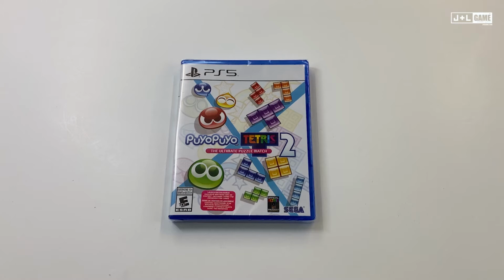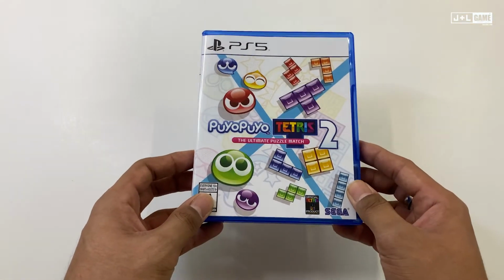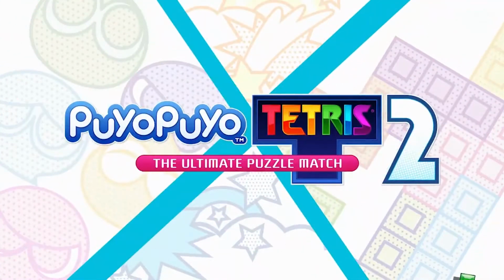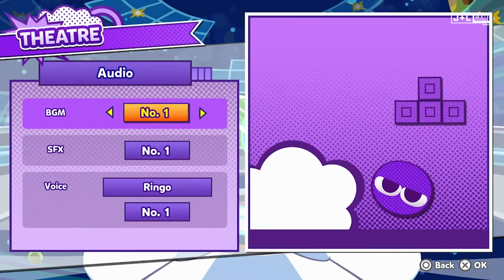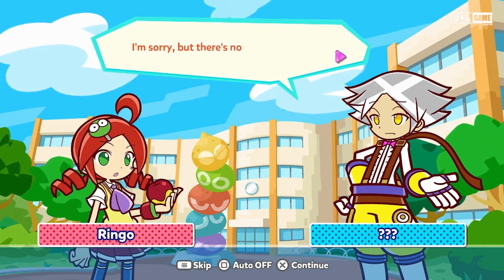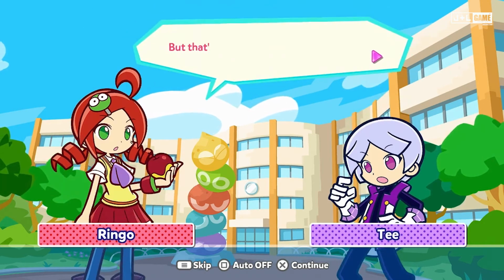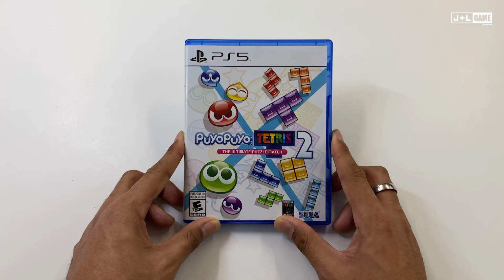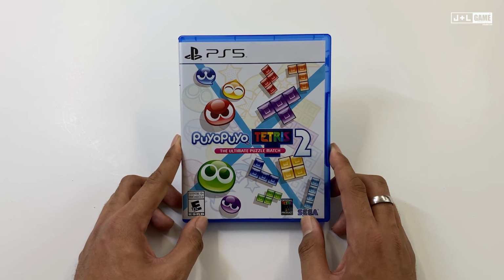Puyo Puyo Tetris 2 PS5 Unboxing with Gameplay and Commentary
This is the Unboxing we couldn't wait to rotate and drop into place on your screen as we tackle Puyos and Tetriminos in this ultimate combination puzzle game.